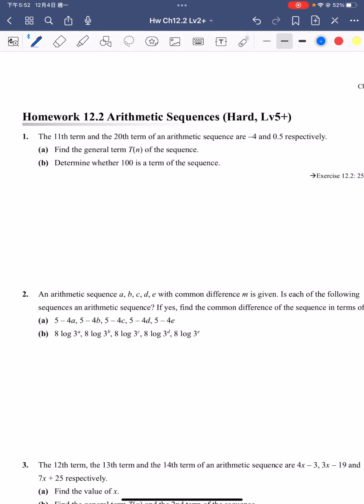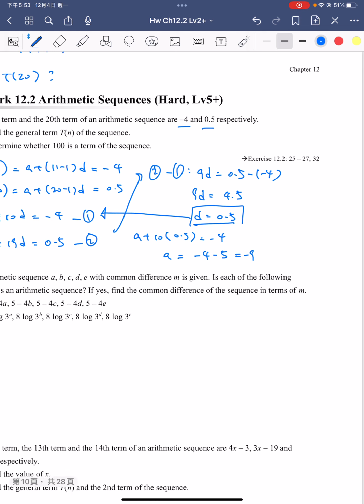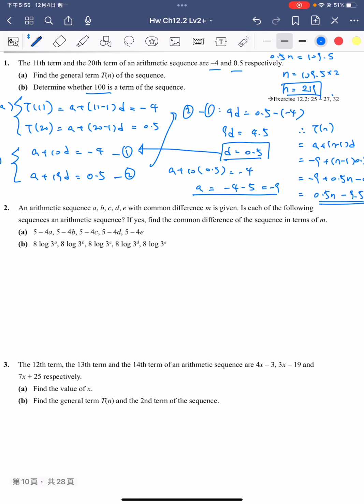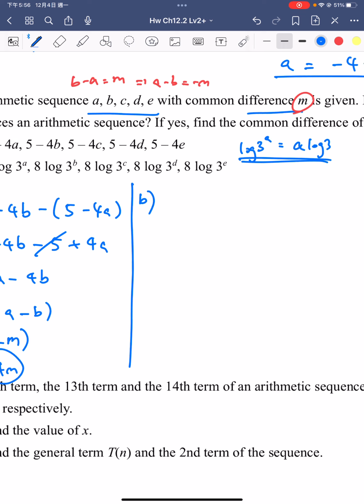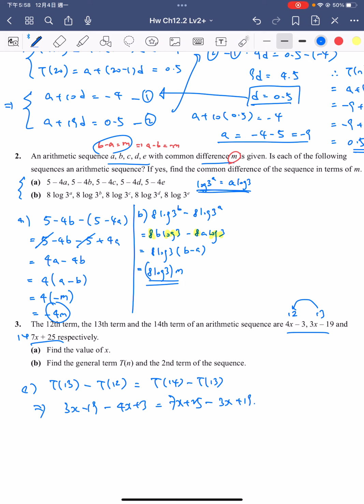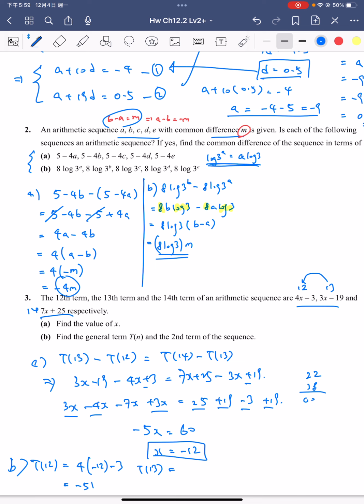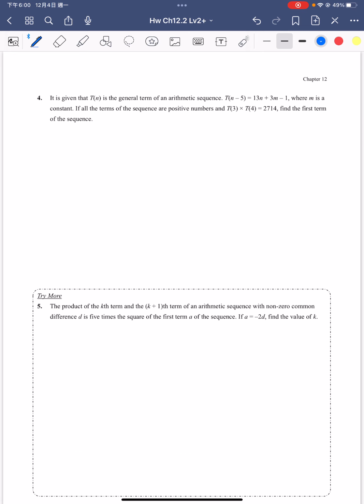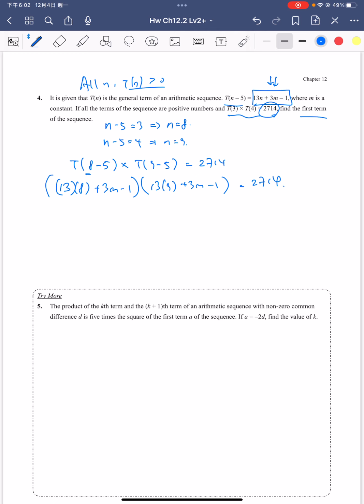F5 hw 12.2 arithmetic sequence (hard) q1-3